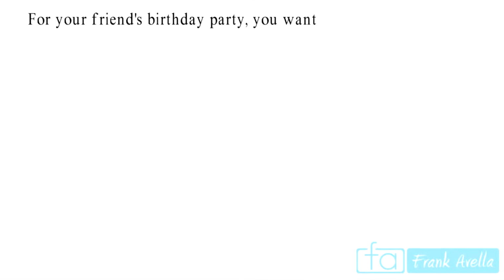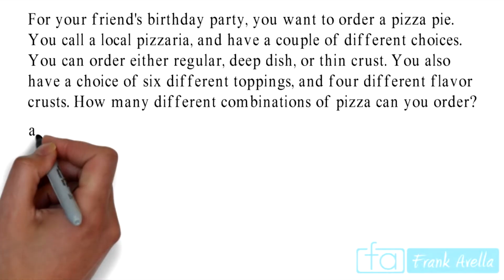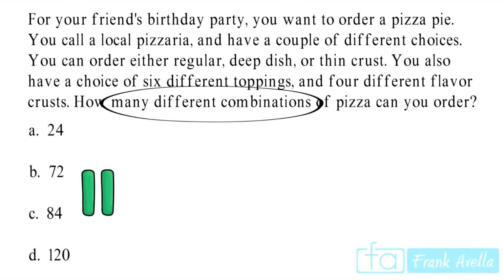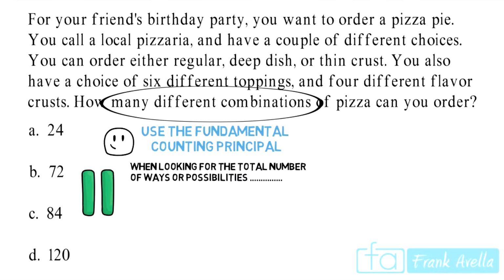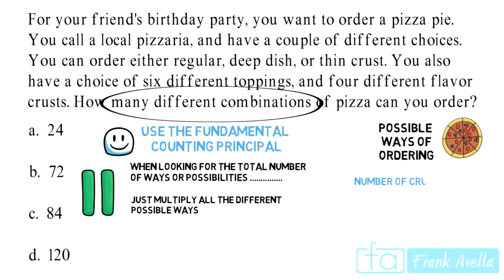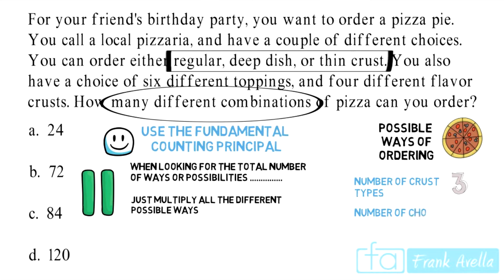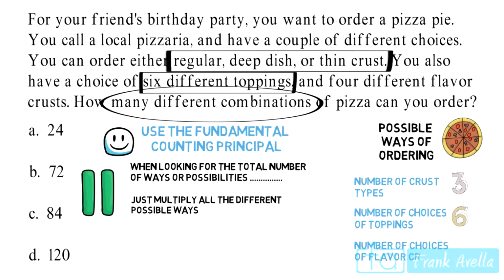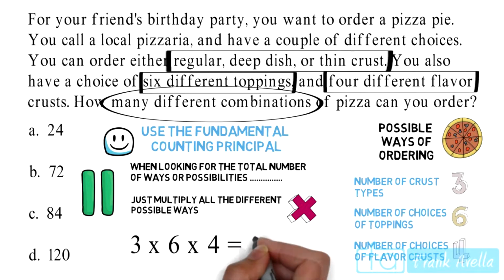Fundamental Counting Principle: Algebra Animations